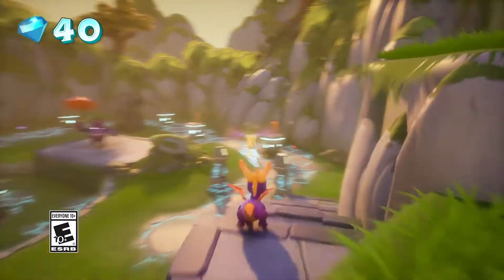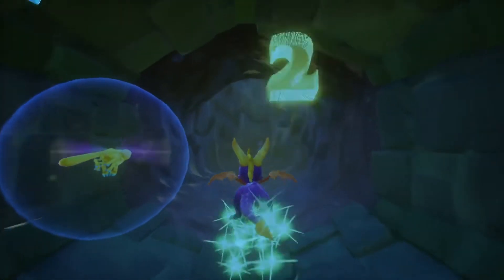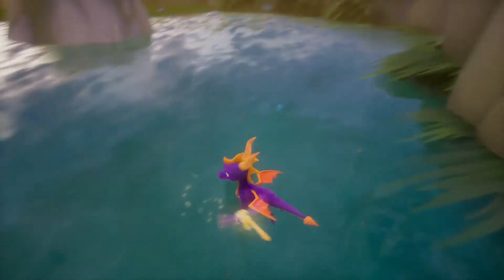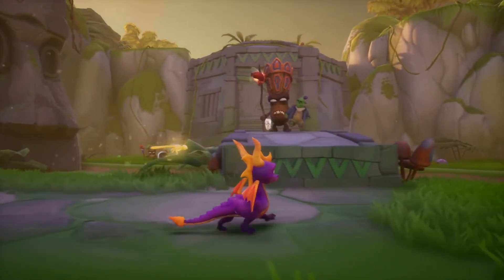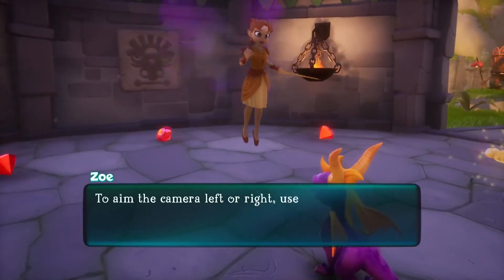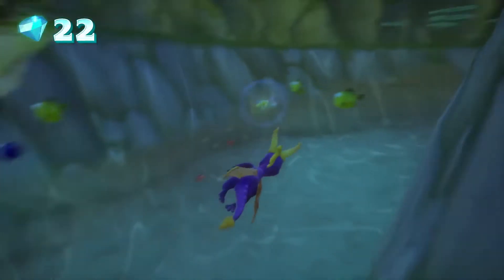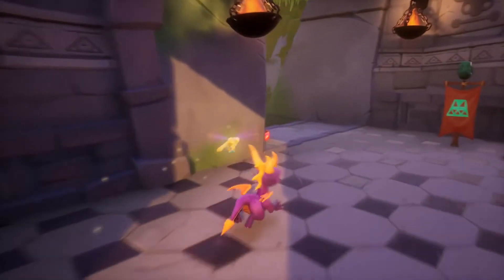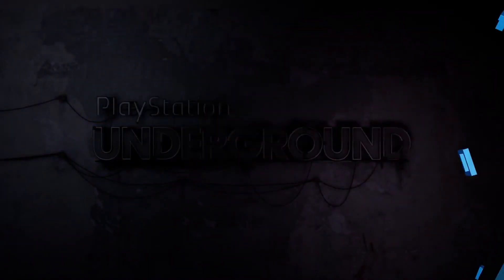Spyro Reignited Trilogy - PS4 Gameplay | PlayStation Underground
Urgh game yang sangat mengimbau kenangan admin!!!